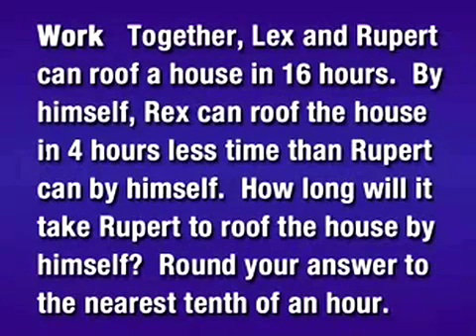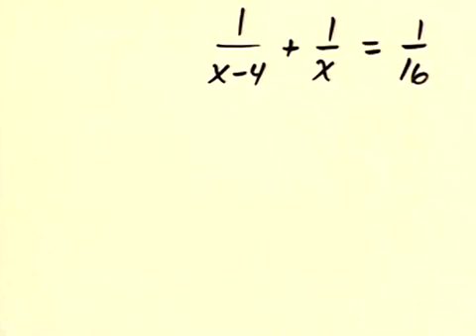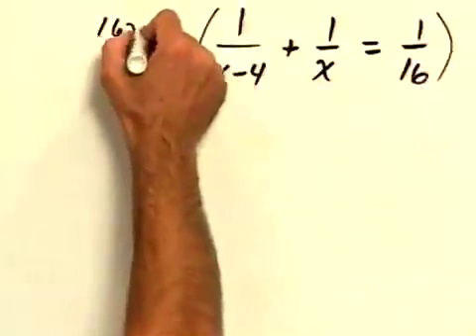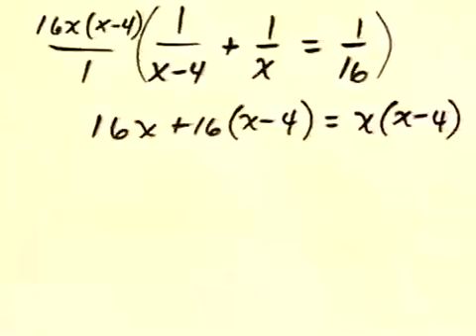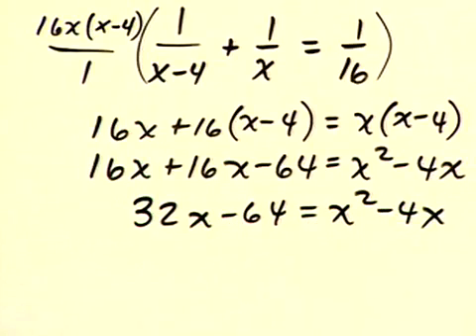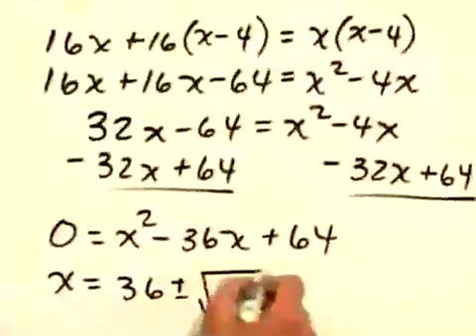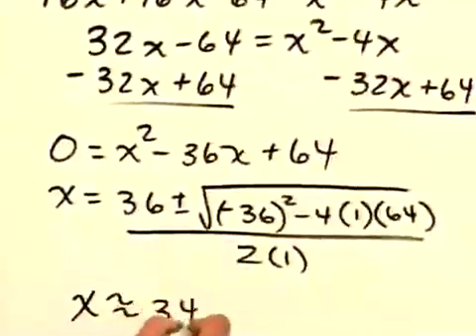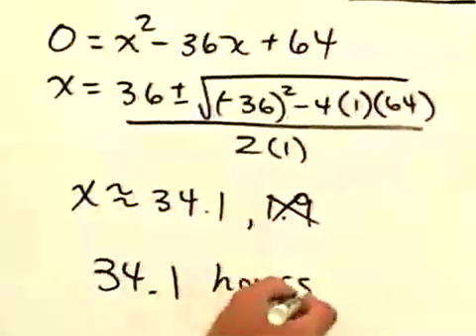Sullivan Elementary & Intermediate Algebra Ch 10 Video 19